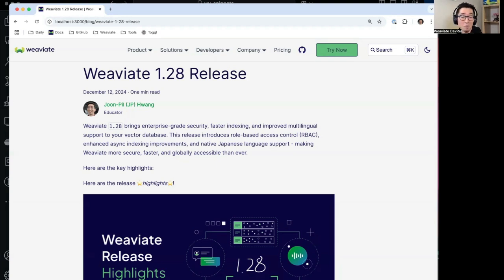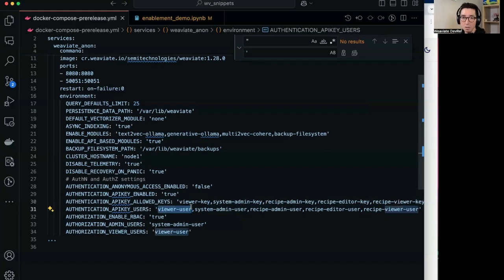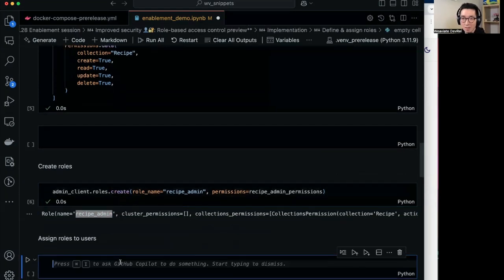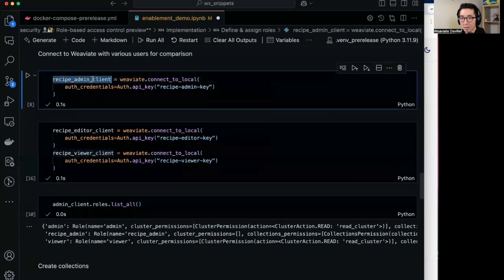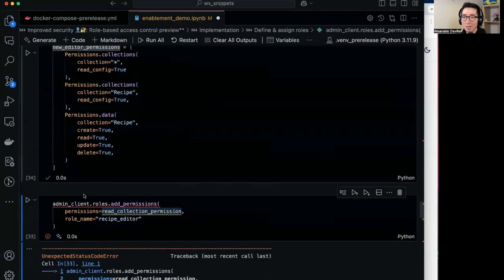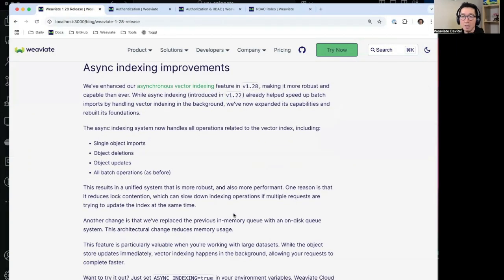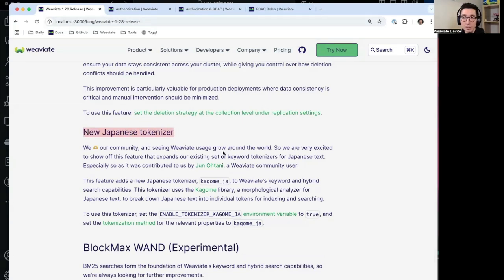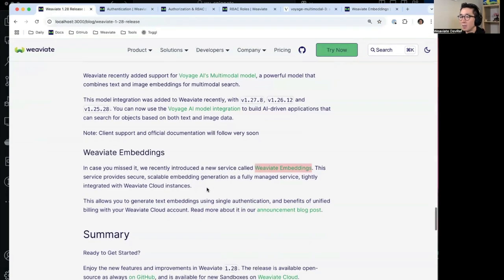Weaviate 1.28 Release Highlights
In this session JP walks through some of the highlights of Weaviate 1.28.

00:00:00 Intro
00:01:30 RBAC Overview & Demo
00:36:10 Async Indexing
00:40:00 Conflict resolution for Multi-node clusters
00:43:18 Japanese Tokenizer
00:45:55 BlockMax WAND implementation for BM25
00:48:07 Voyage AI Multimodal Model
00:49:50 Weaviate embeddings